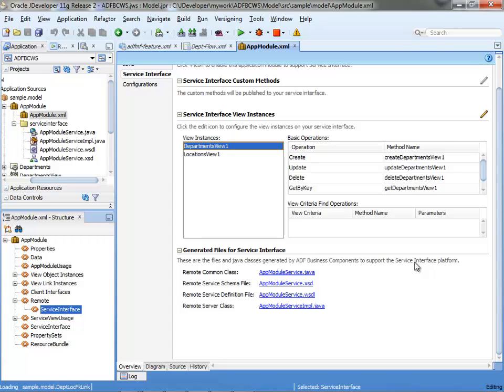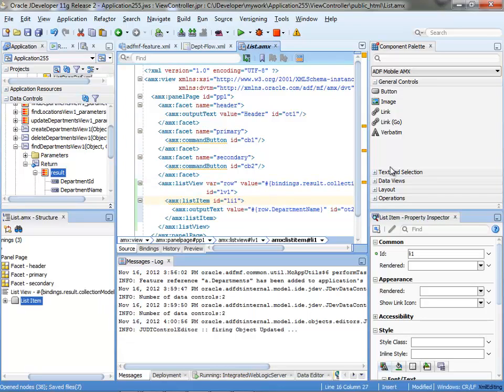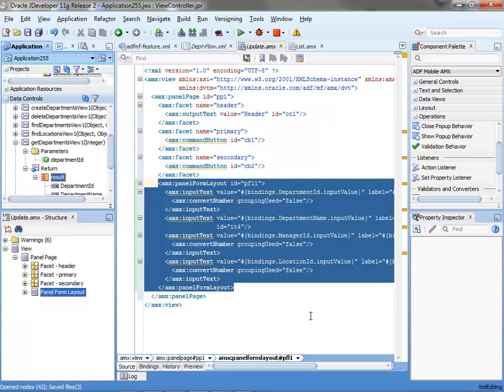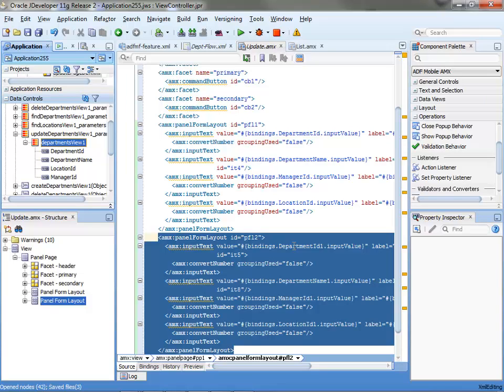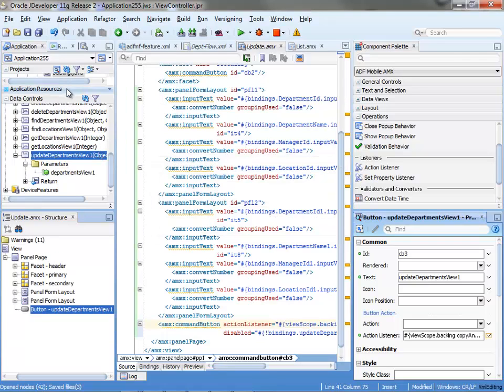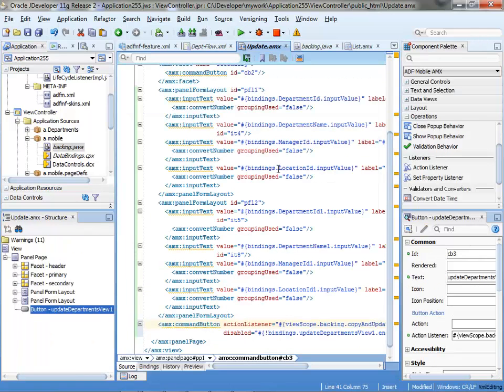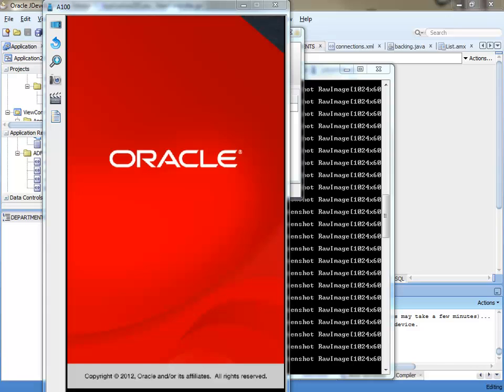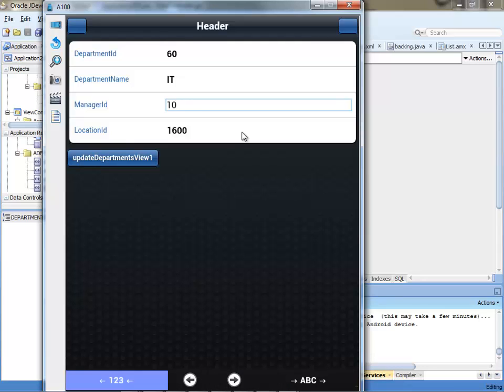ADF Mobile Update through Web Service (ADF BC)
A demo showing how to handle Web service methods with complex parameter and how to write some logic in a managed bean. Using ADF Business Components Service interface from a mobile application.